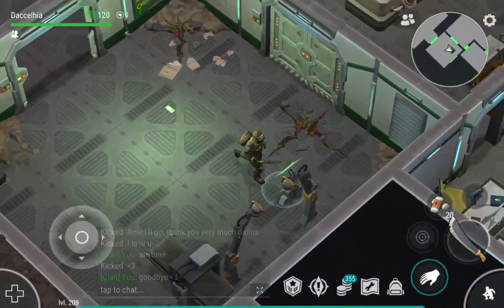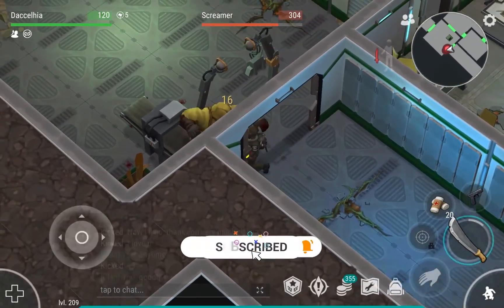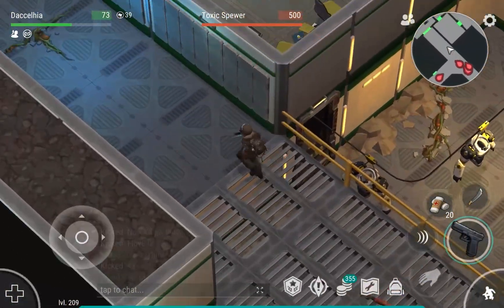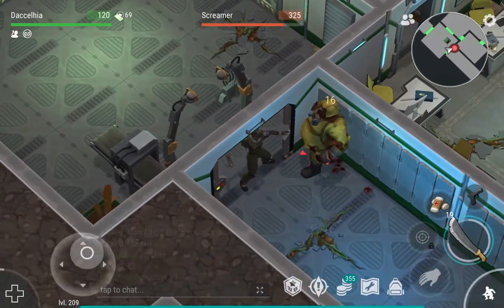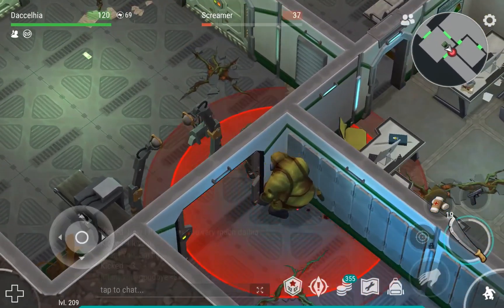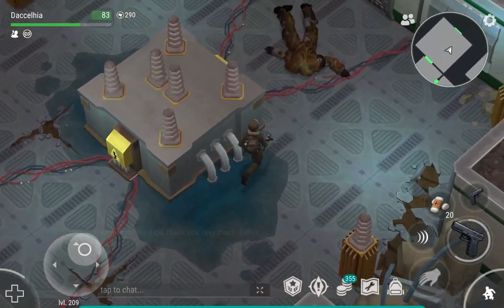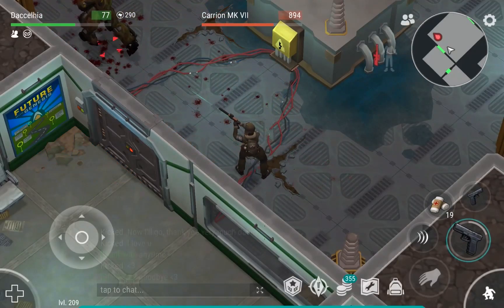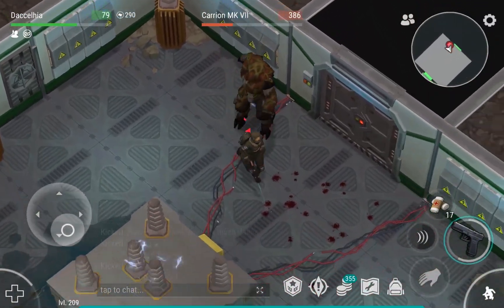Last Day On Earth - Cheapest Way Possible To Do Sector A2 AND Carrion MK - Laboratory - Full Guide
All is free, Also Don't forget to click the 🔔 Bell to get Notified when i upload!